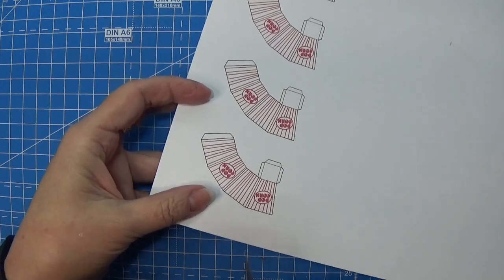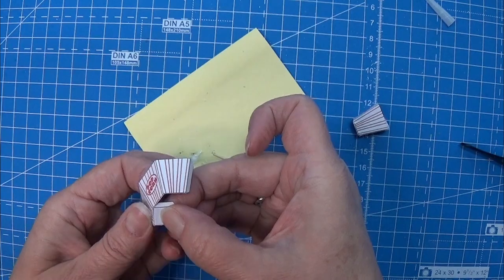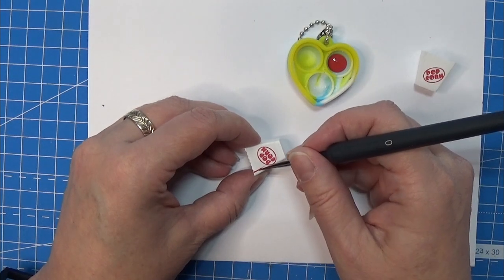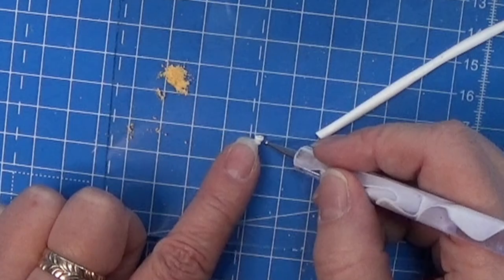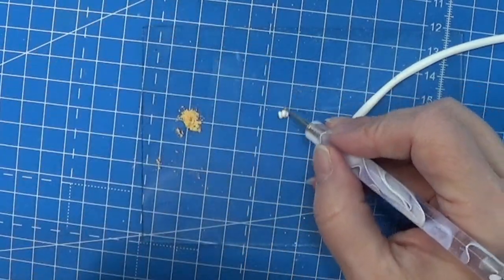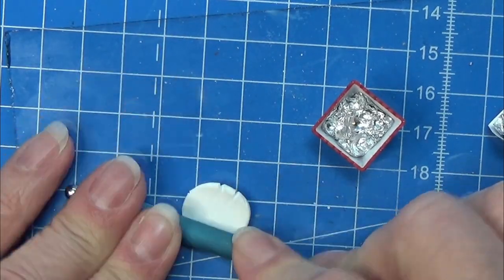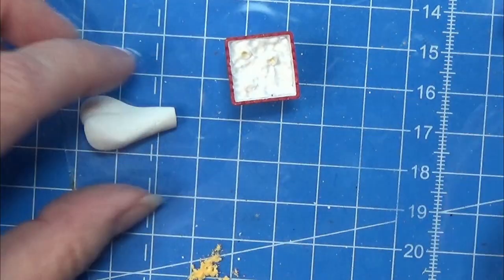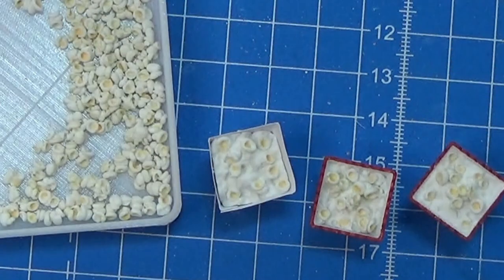How I Make Miniature Popcorn In A Box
Making popcorn in a box of polymer clay - fimo/cernit in 1:12